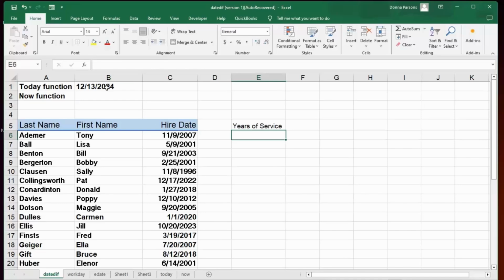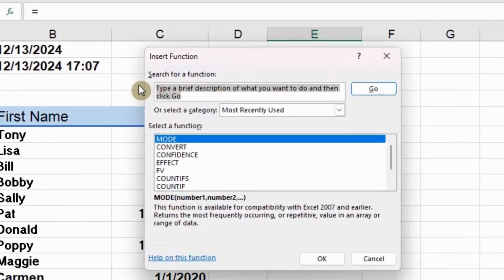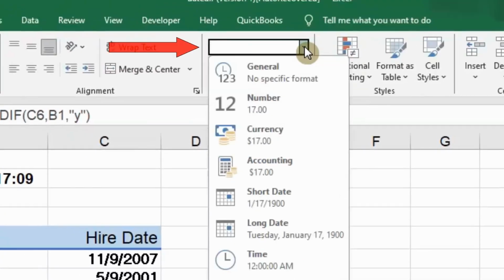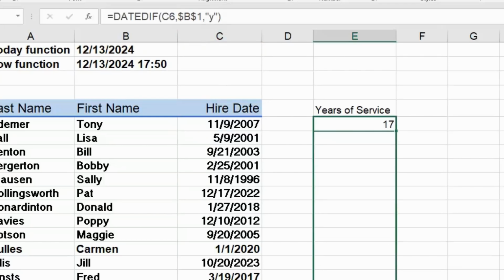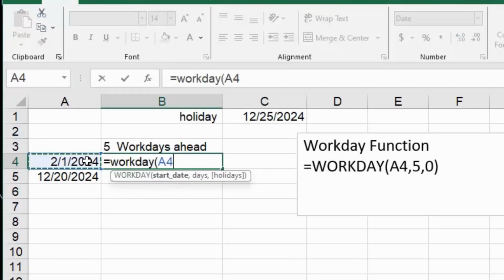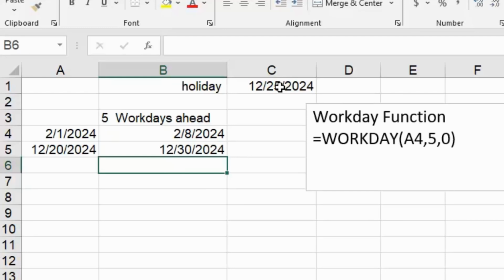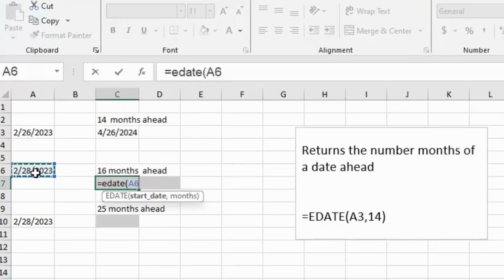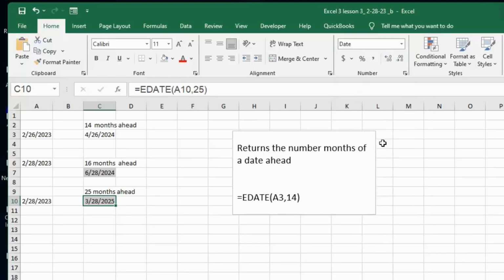Master Excel like a pro with these 3 functions!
In this tutorial, I will show you how to master three powerful Microsoft Excel functions: DATEDIF, WORKDAY, and EDATE. These essential functions can streamline your workflow and take your Excel skills to the next level.
• DATEDIF: Learn how to calculate the difference between two dates in years, months, or days with the DATEDIF function. Perfect for calculating age, project timelines, or time between events.
• WORKDAY: Discover how to calculate the number of workdays between two dates while excluding weekends and holidays using the WORKDAY function. This is a must-know for project management and scheduling.
• EDATE: Master how to add months from a specific date using the EDATE function. This tool is great for financial modeling and date-based calculations.
Whether you're a beginner or advanced Excel user, these Excel functions will make your data management tasks faster and more efficient.